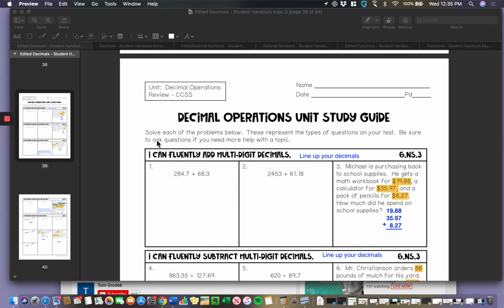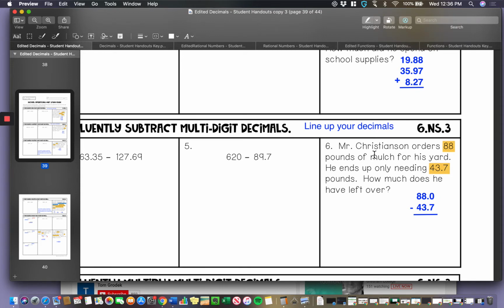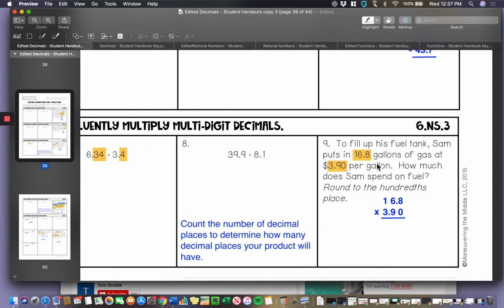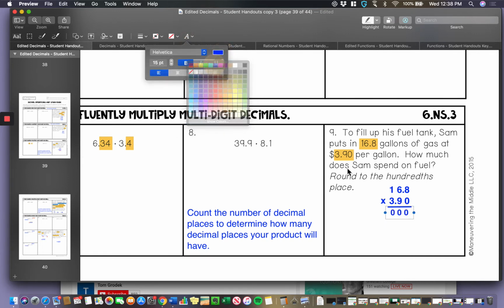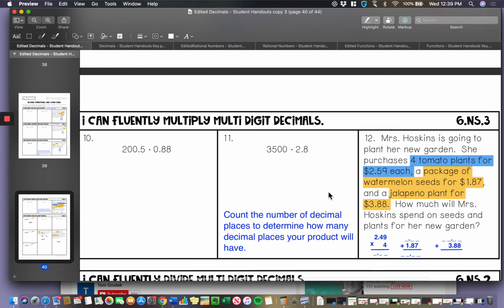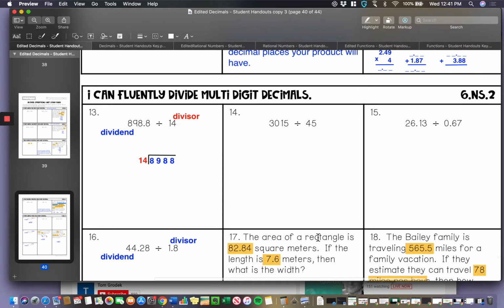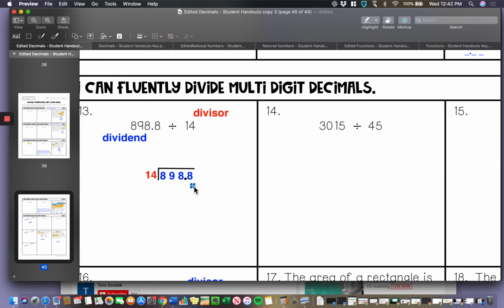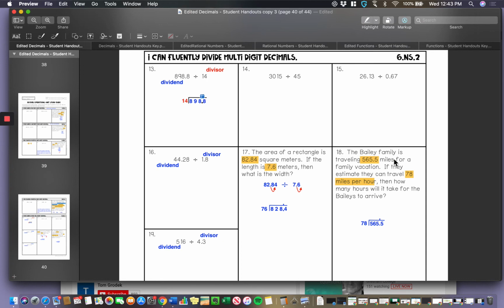Day 7 Decimal Operations Unit Study Guide